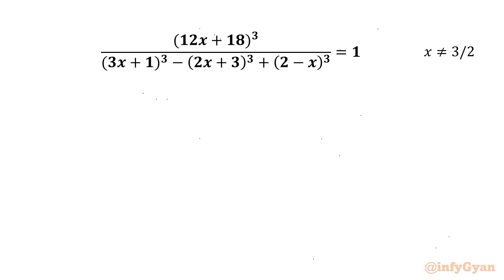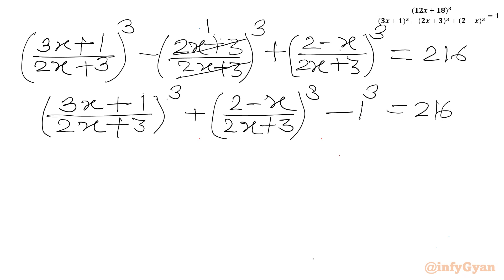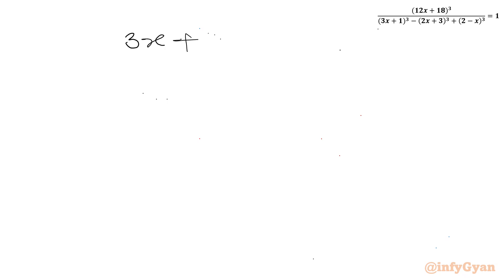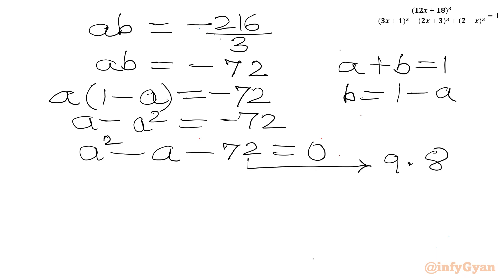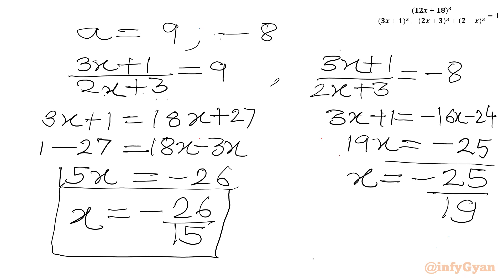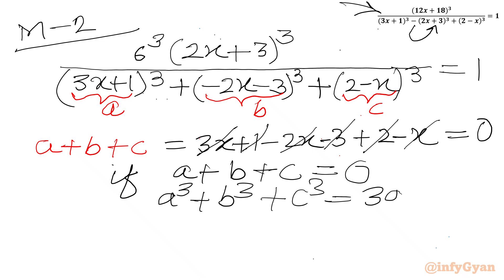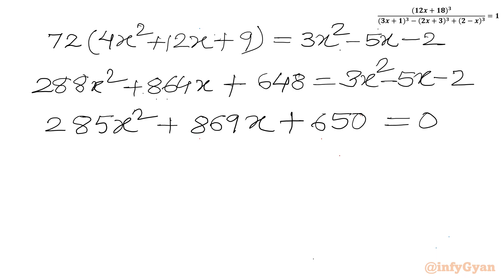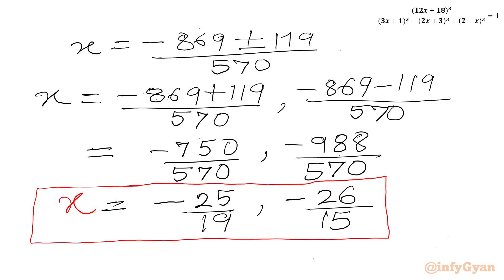Solve Challenging Rational Equation | Only 5% Succeeded!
In this algebraic video we will be solving a challenging rational equation in an easy-to-understand way, making this video an excellent resource for beginners looking to build a strong foundation in algebra. This video breaks down complex concepts into manageable steps, ensuring viewers can confidently tackle rational equations with newfound ease.

In this tutorial, you'll learn:

1- Fundamental concepts and definitions of algebraic equations
2- Step-by-step demonstration of solution
3- Common pitfalls and how to avoid them
4- Expert tips and tricks for solving problems quickly and accurately
5- Practice problem with detailed solutions